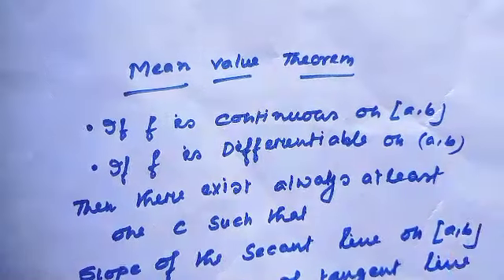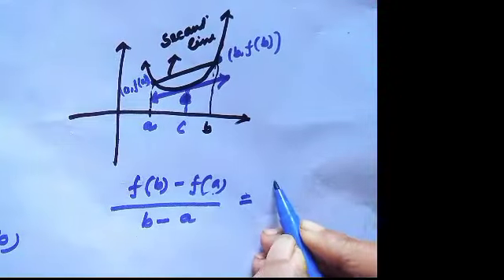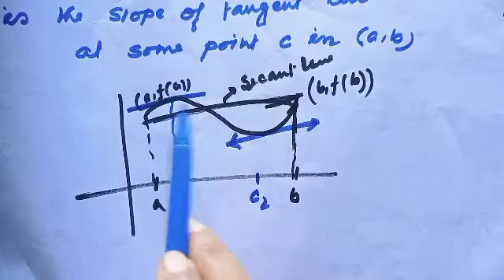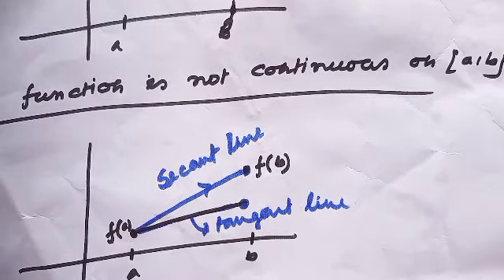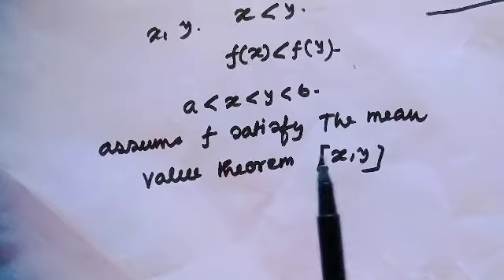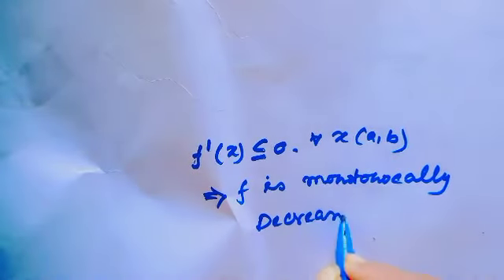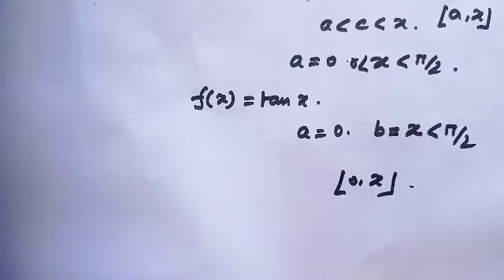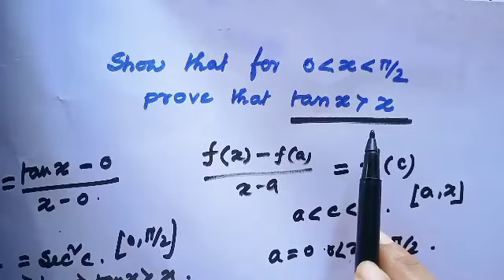Mean Value Theorem and Application